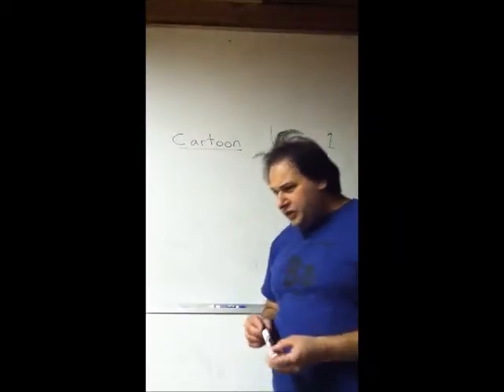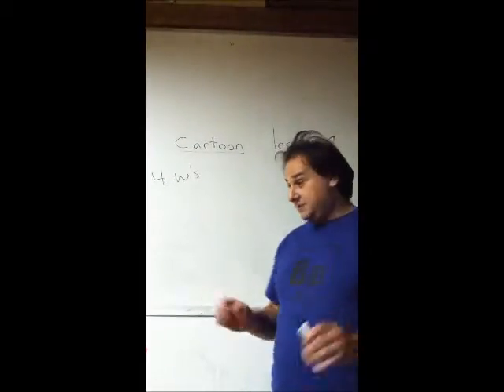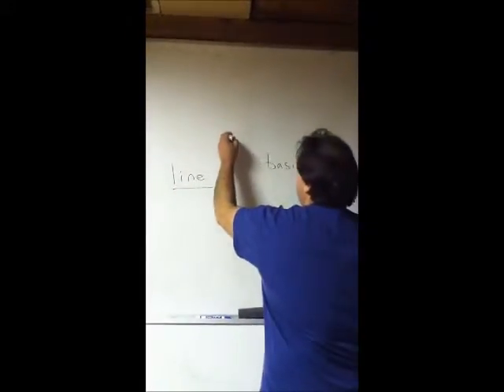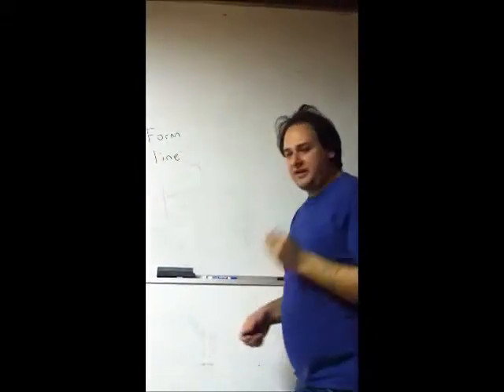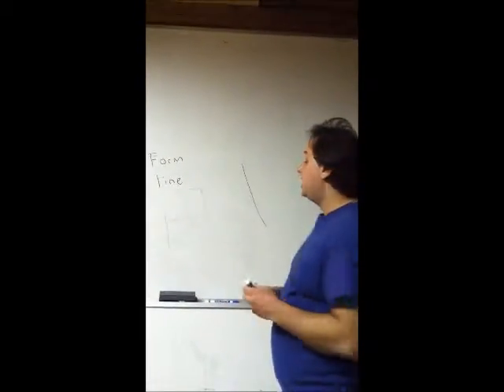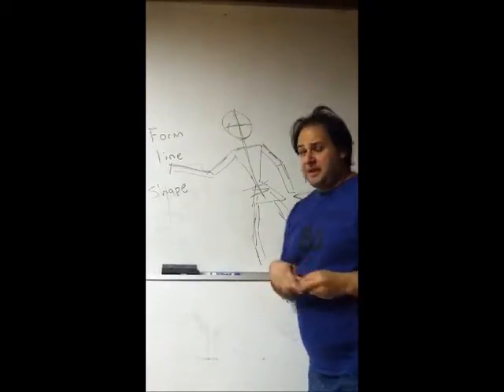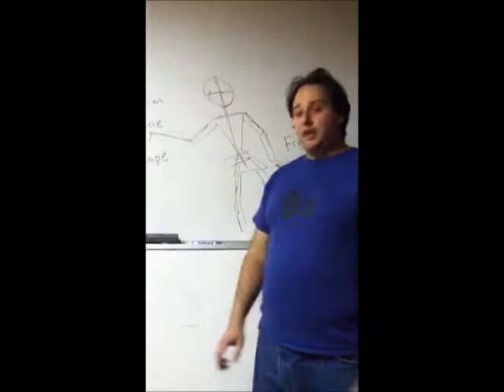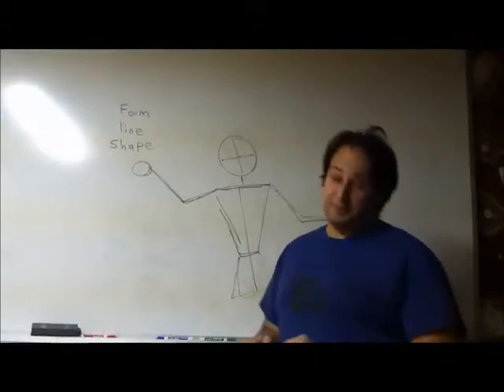lesson 1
A video created for my Using Integrated Software graduate course. The purpose of these video tutorials is to introduce students to cartooning through a series of tutorials. Basic step by step instructions to help students discover the fun of cartooning, and help them to develop their own artistic style.
Whiteboard lessons as well as the App I used to create them can be found here: